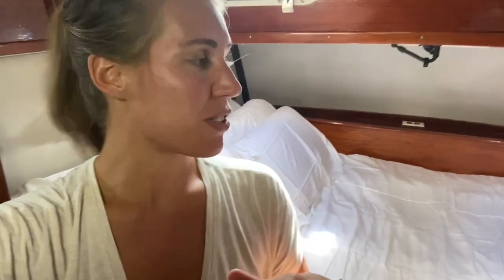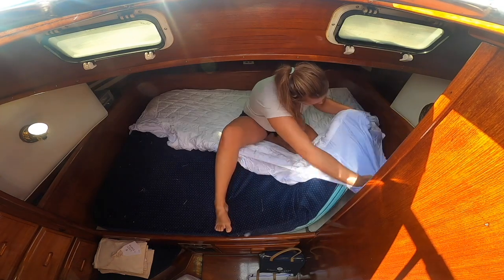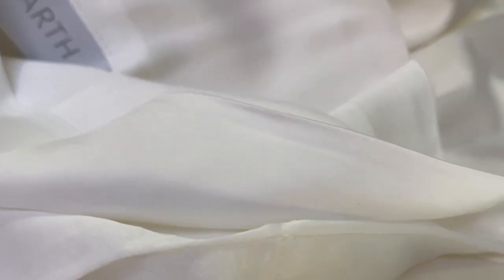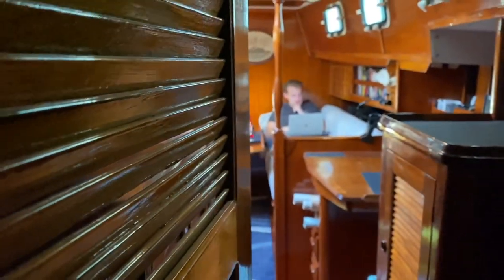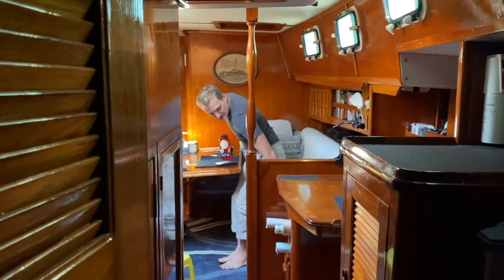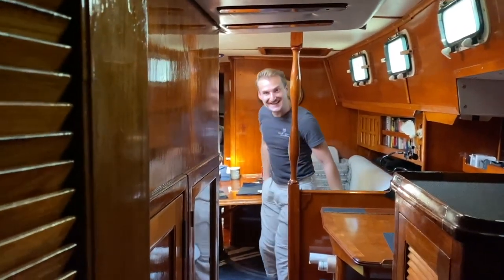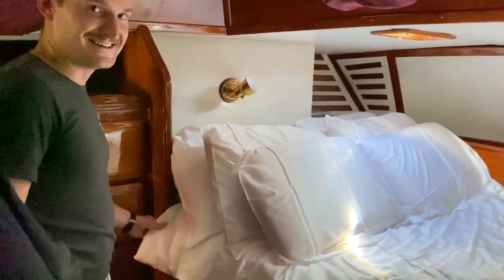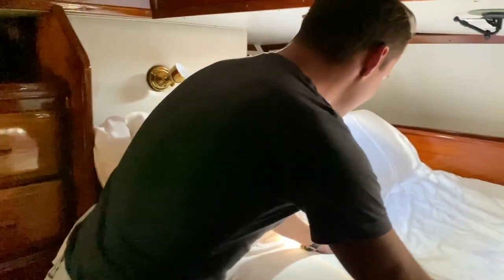Our Boat Bedding has Arrived! (Discount code in description)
Our Cozy Earth boat bedding has arrived! I don't normally get all that excited for stuff like this, but having super soft bedding that is specifically for our boat has helped to make it feel even more like home. It is a massive struggle to make the bed, as you will see, but once it is finally made the comfort makes the struggle well worth it. Small changes to the boat overtime continues to make this boat feel like home and we are so excited to now have our room feel just a bit more welcoming. Thank you again to Cozy Earth for providing all of it for us!
If you're at all curious about their bedding I'll provide the link for you to check out

Currently I have a discount code to offer 40% off! Hopefully it is still active when you find this video and order your Cozy Earth. Code:
CE-KATHRYNJONES

Videos take a few weeks to compile and edit but if you would like to join along on my adventures in real time you can follow my daily stories on Instagram: @kathrynmjones

To learn more about my previous and upcoming treks, information on gear I use, and other outdoor tips and tricks check out my

SILVER CLOUDS  MAJESTIC COLOR
FLYES - Silver Clouds | Majestic Color